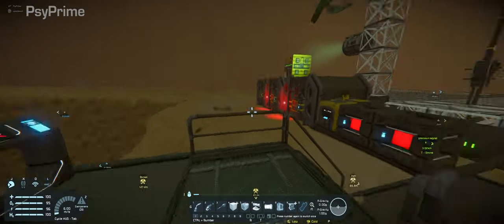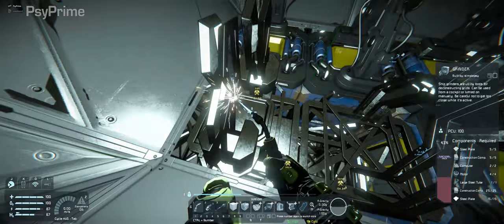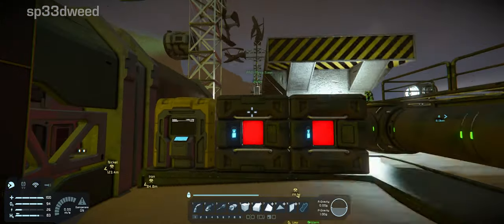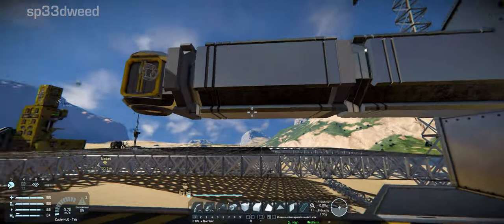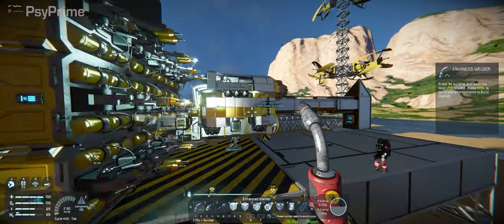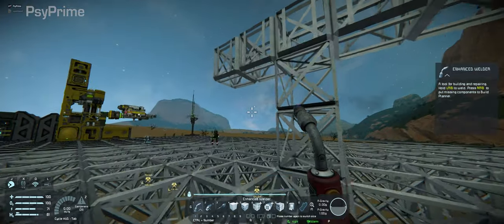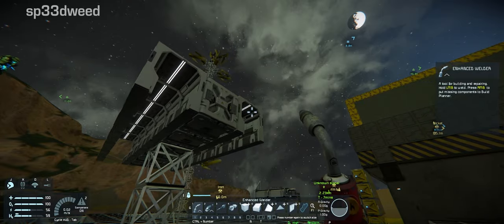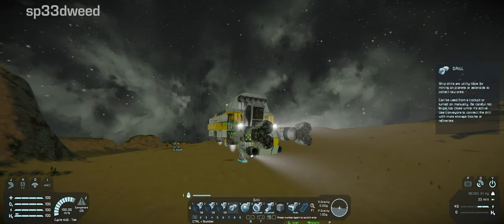Space Engineers - S1E05 - The Bad Ship Bin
We need to consider ship recycling and batch production - meaning a grinder pit and ship printer! We also finally make a start on our main ship for getting off-world. What could possibly go wrong?

2 Idiots on a Mission is a Space Engineers co-op survival series with a novice and master engineer take on a mission that will require all of our skills and luck. This is mostly unscripted gameplay set within a story.

Recorded with Space Engineers.